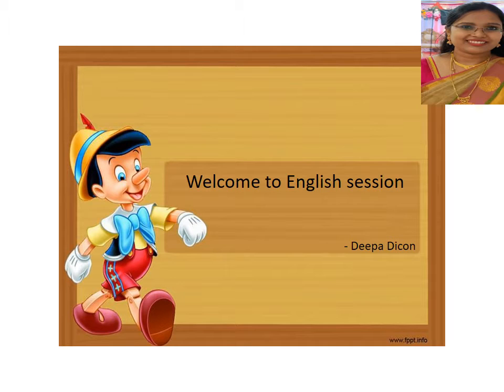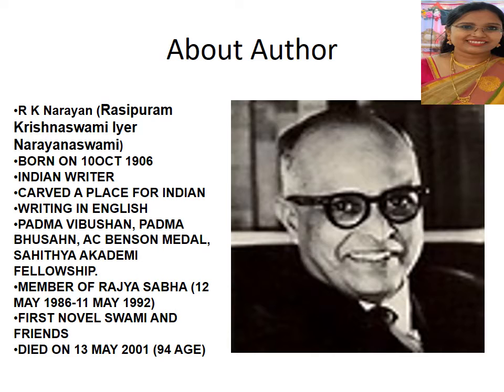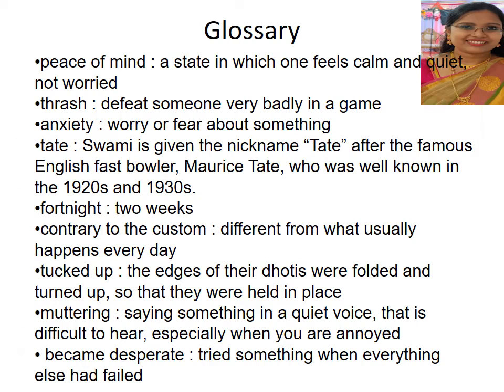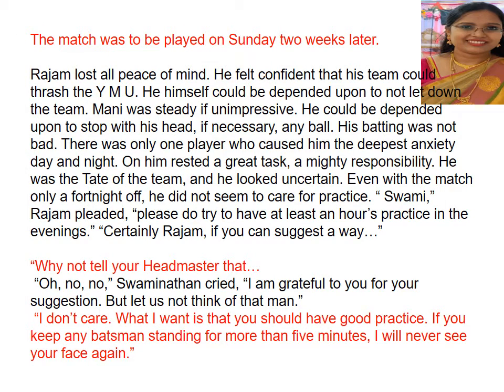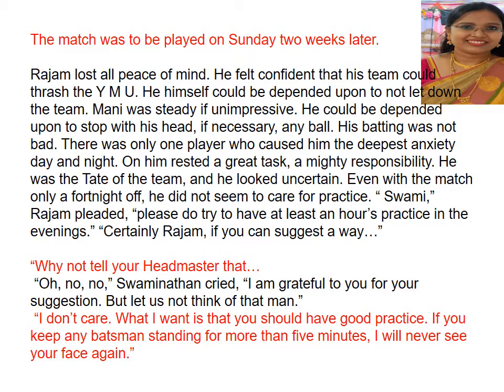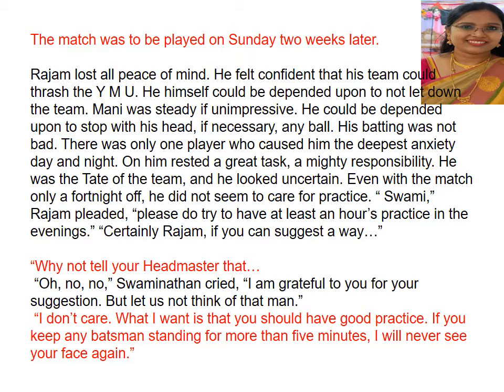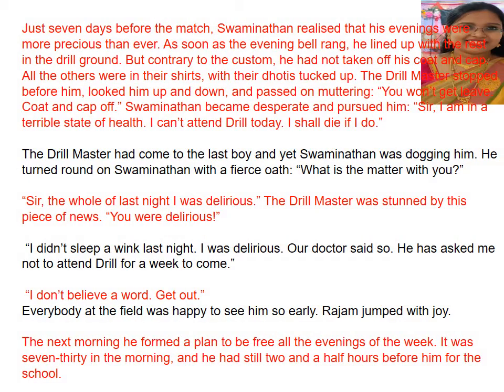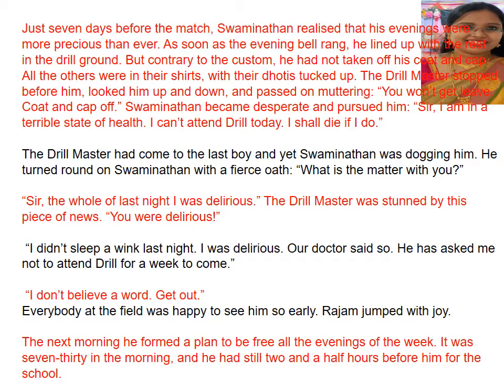Before the match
Before the match#R k narayan#English